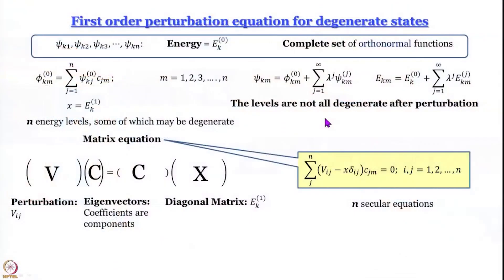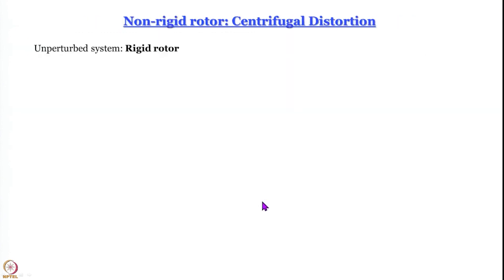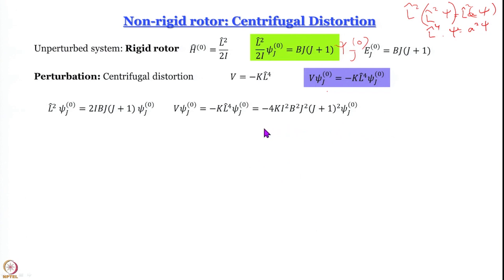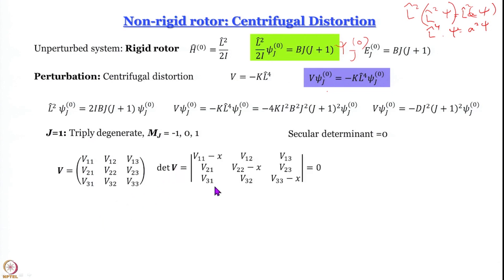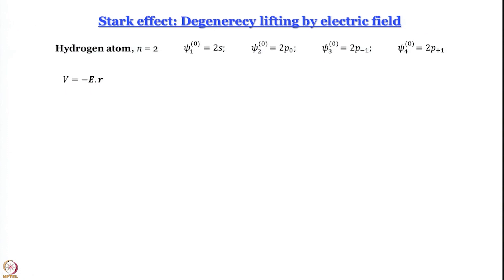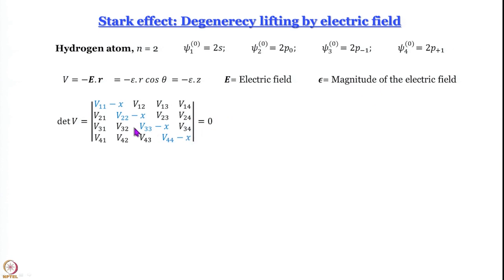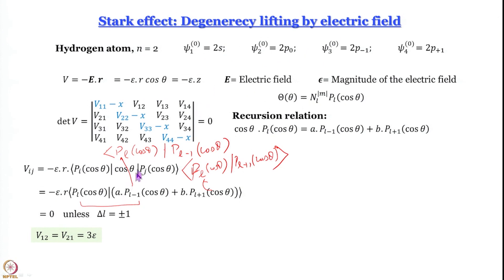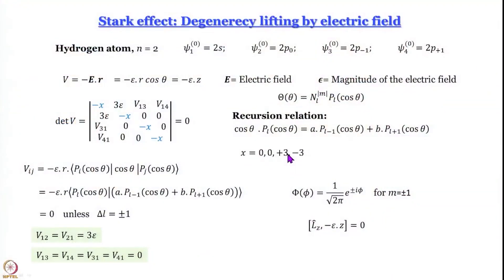Application of Perturbation Theory for degenerate States